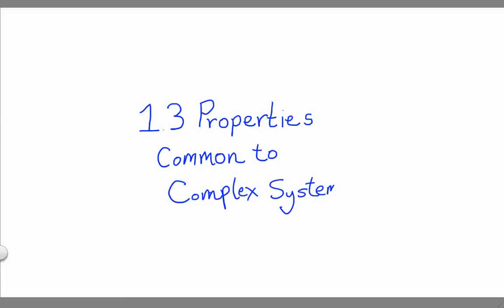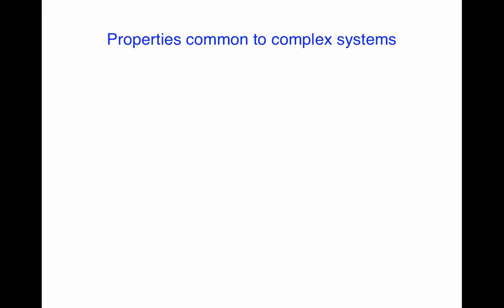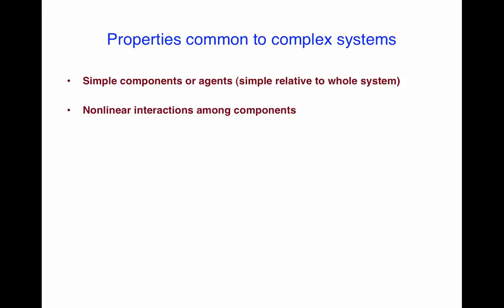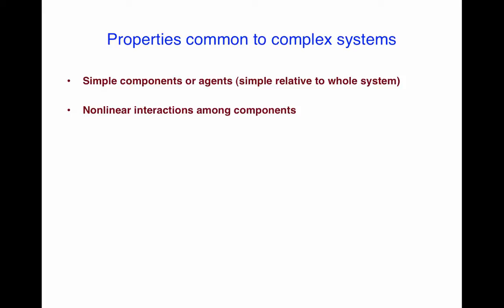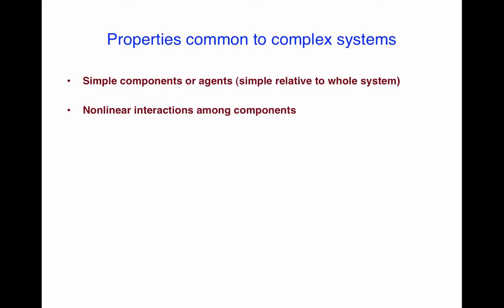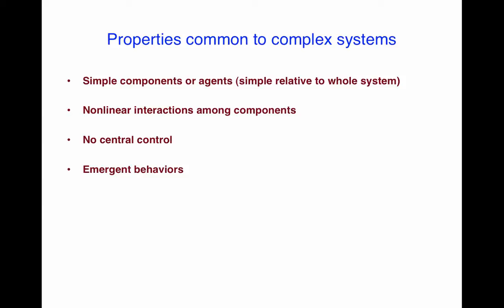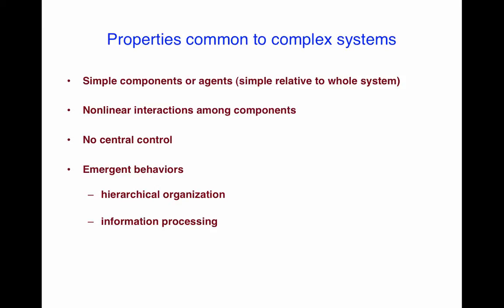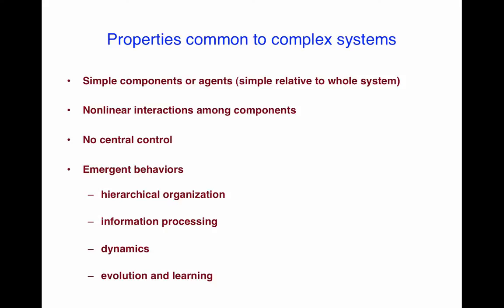1.3PropertiesCommonToComplexSystems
Properties common to complex systems